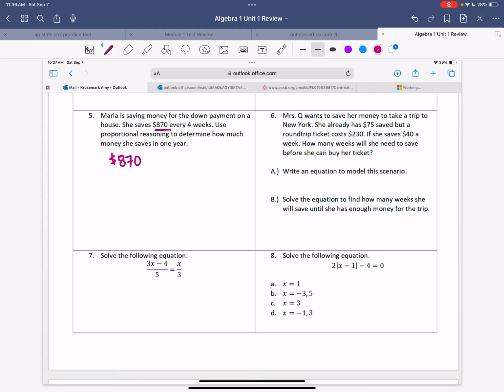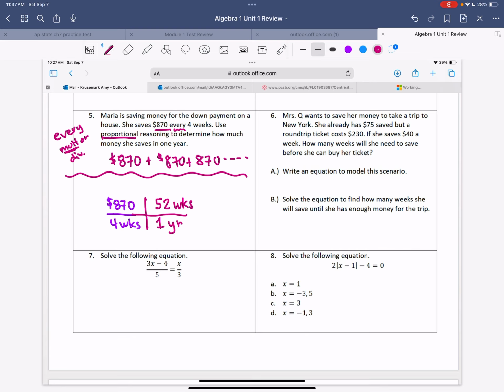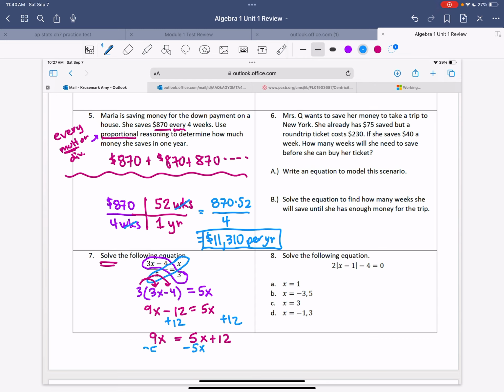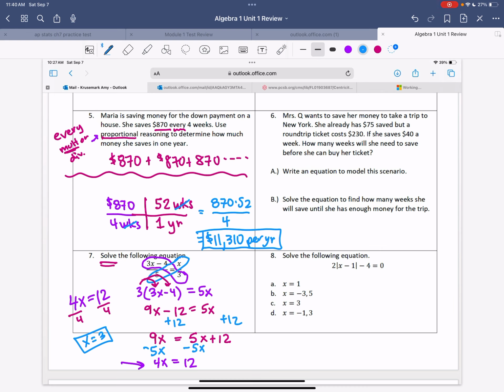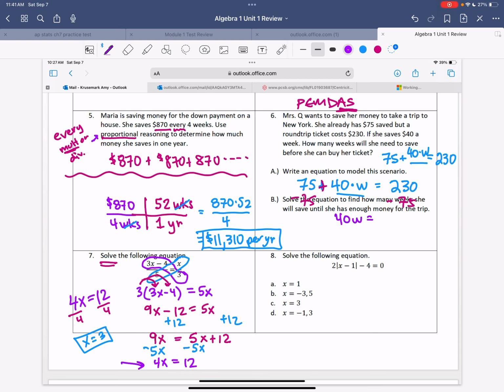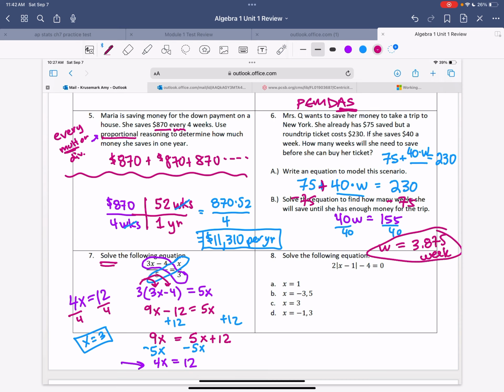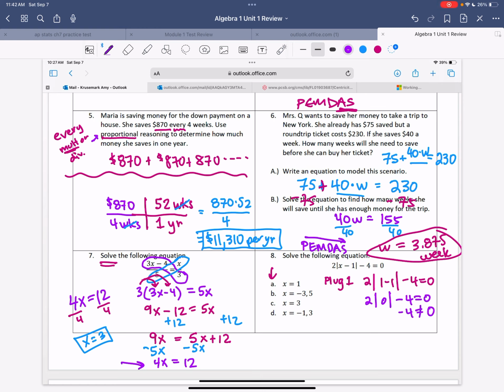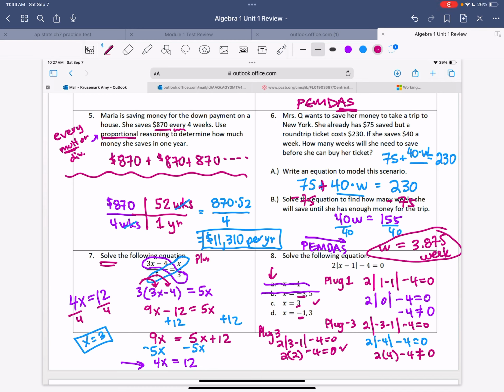Alg1 Unit 1 Video 2